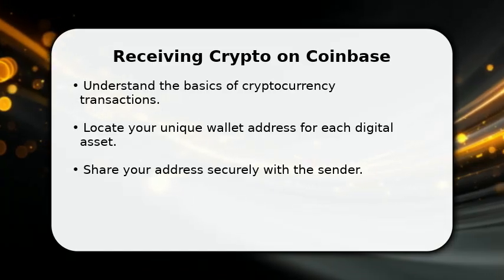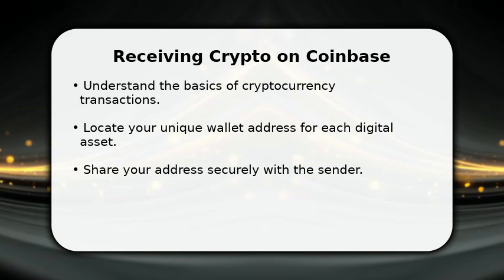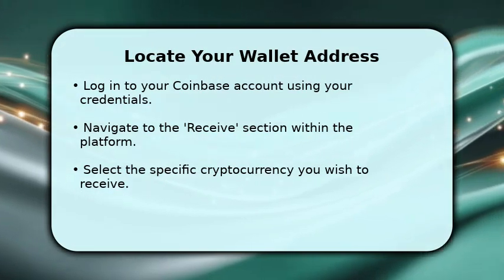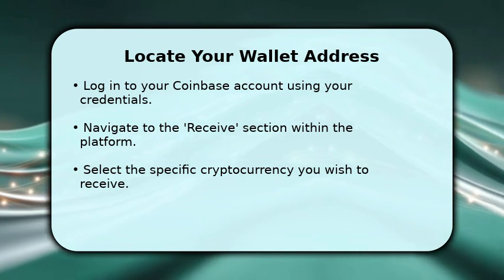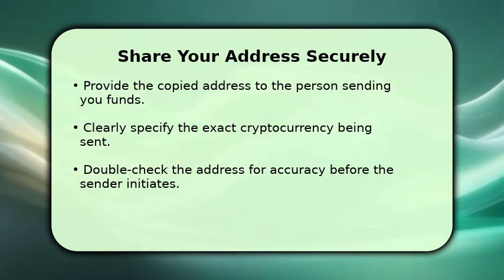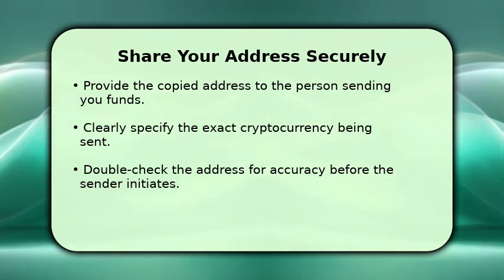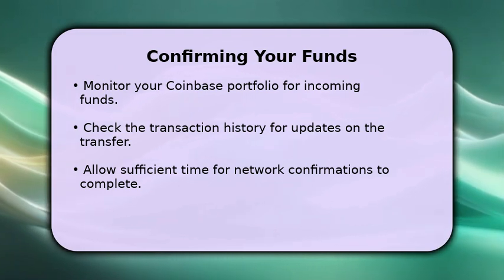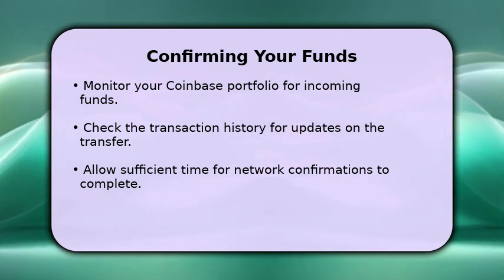How To Receive Money In Coinbase - Step By Step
▸ In this video, we will walk you through the step-by-step process of receiving money in your Coinbase account. Whether you're a seasoned investor or just starting out with cryptocurrency, understanding how to receive funds on Coinbase is crucial for making transactions and managing your digital assets. We'll cover everything from setting up your wallet to verifying your identity and linking your bank account.

Coinbase receiving money, how to receive crypto on Coinbase, step by step guide Coinbase, receiving cryptocurrency on Coinbase, Coinbase payment methods, receive money on Coinbase, Coinbase wallet setup, verifying identity on Coinbase, linking bank account to Coinbase, Coinbase transaction process